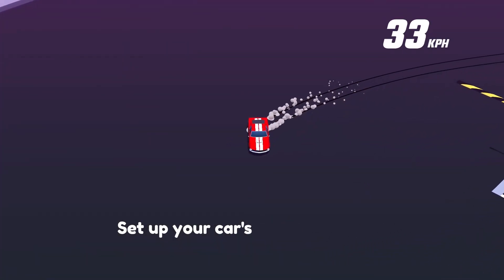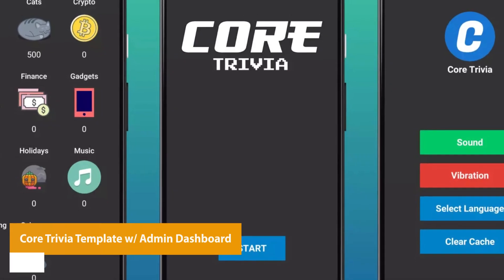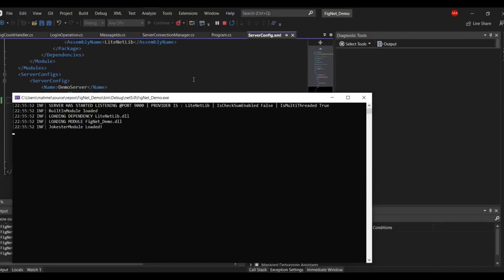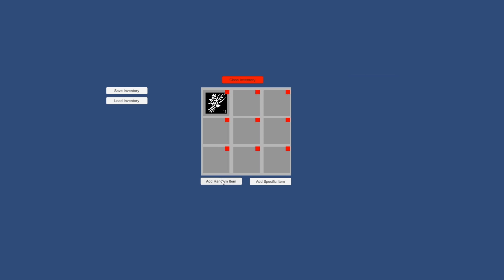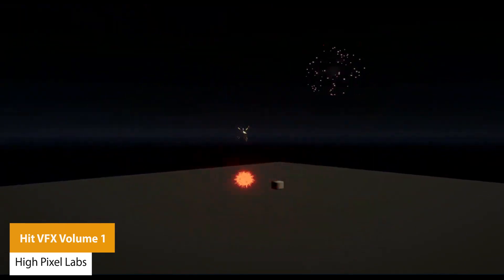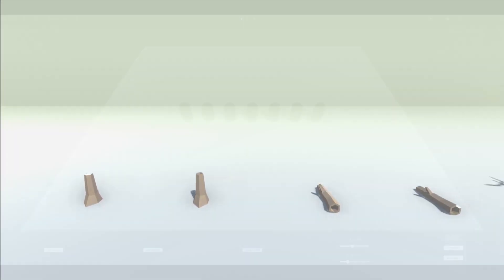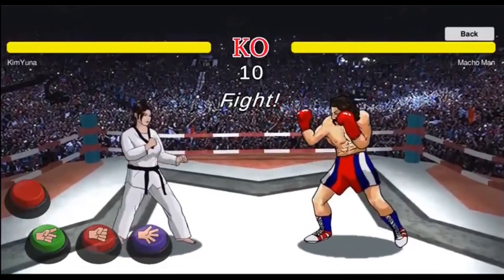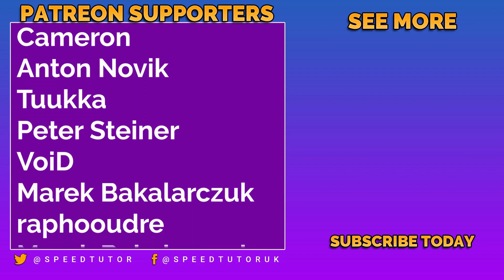TOP FREE Unity Assets - February 2022 (Unity Asset Store)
A selection of the BEST FREE assets for Unity, for January / February 2022. This includes 50 Free models, Programming Assets, Materials, Textures, Particles, VFX and more! Let me know what you think and give any of your great free asset suggestions down in the comments!

9). Hit VFX Volume 1
15). 2D Battle Zone Sprites
16). Set the Clock template